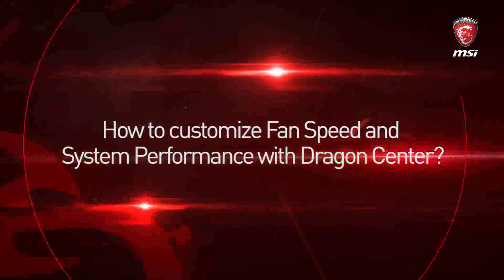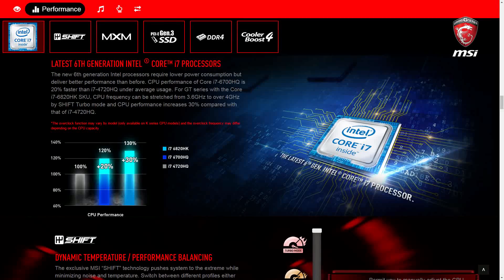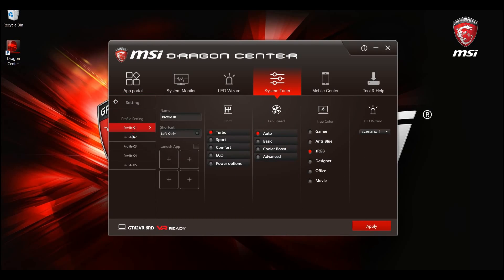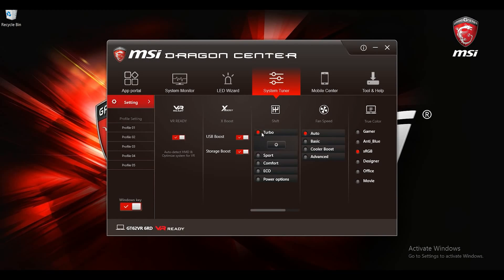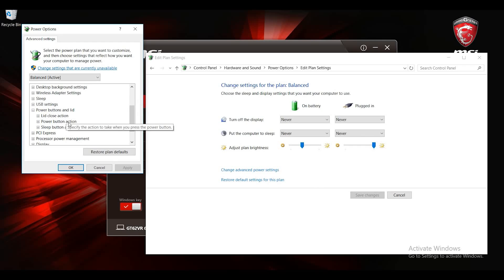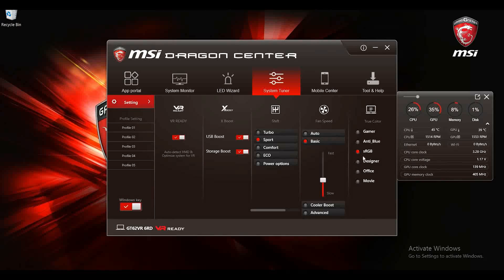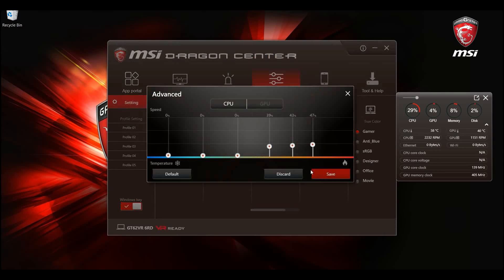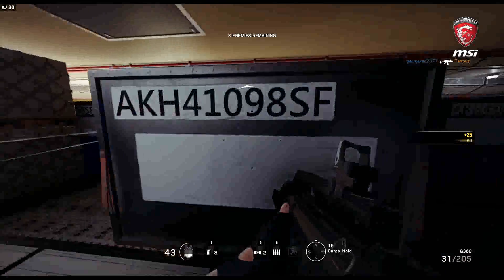Como personalizar la velocidad de los ventiladores y el rendimiento del sistema con el Dragon Center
Este video te enseñará como usar Shift mode y modificar la velocidad de los ventiladores en los portátiles MSI ern el Dragon Center en tan sólo un par de clicks.

SHIFT MODE te ayuda a ajustar el rendimiento del equipo con diferentes perfiles.
FAN SPEED CONTROL te ayuda a ajustar la velocidad de los ventiladores para diferentes temperaturas de CPU/GPU.

Con estas dos funcionalidades puedes encontrar el balance perfecto.